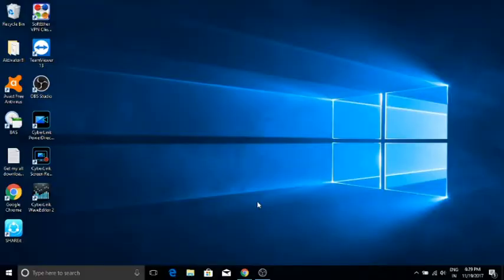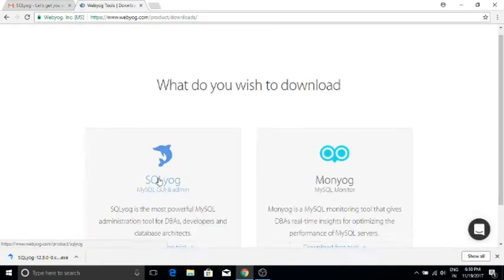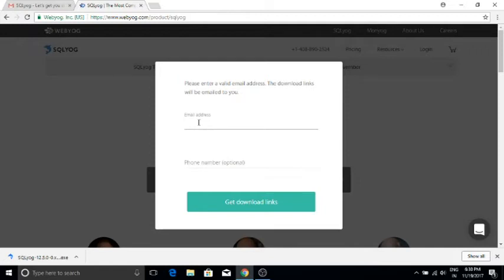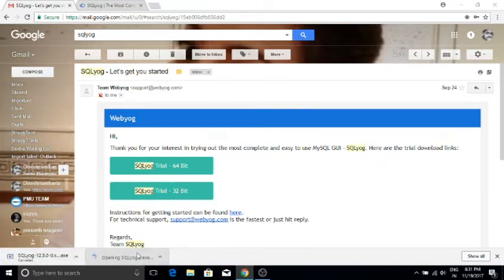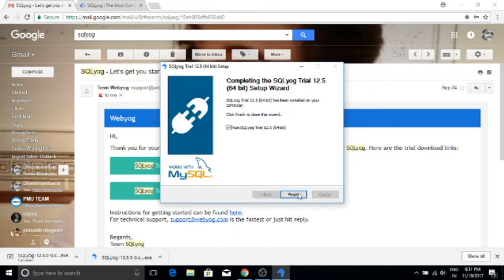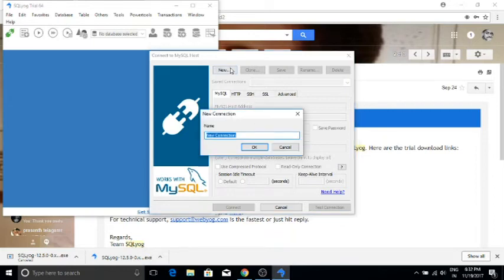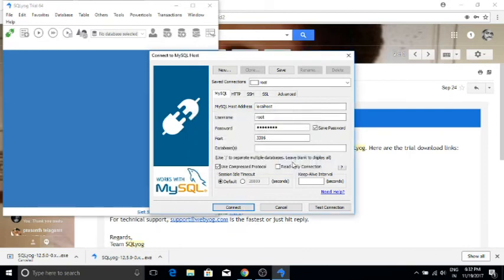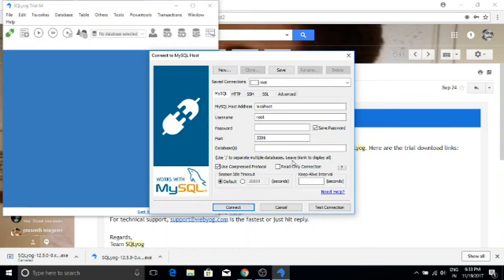Installation of SQLyog 2017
Hello guy's. In this tutorial i will be explaining you about how to install the sqlyog and explain you what is the use of it ...!